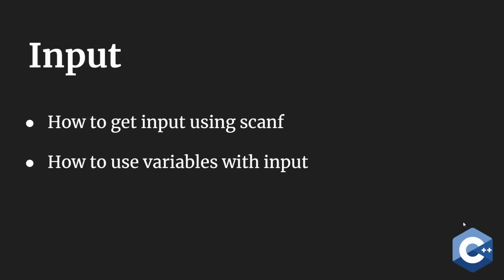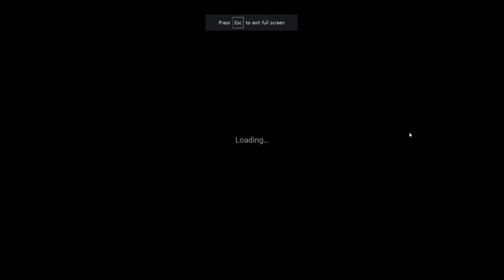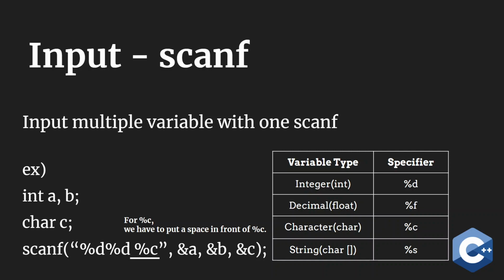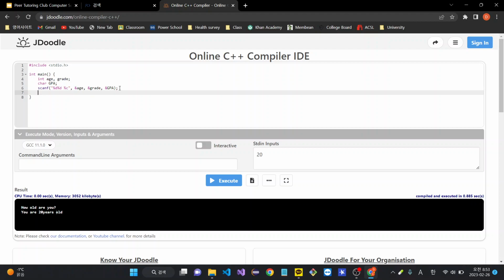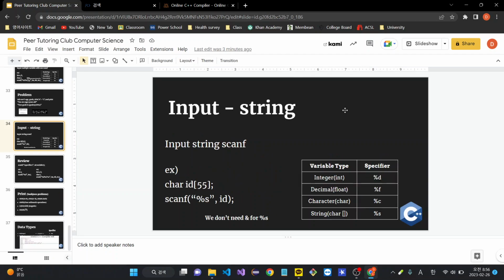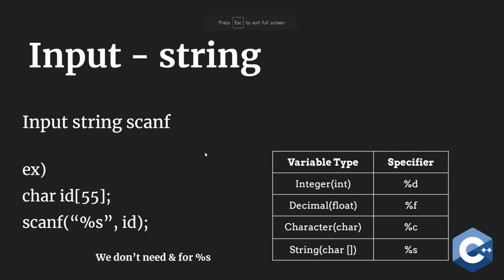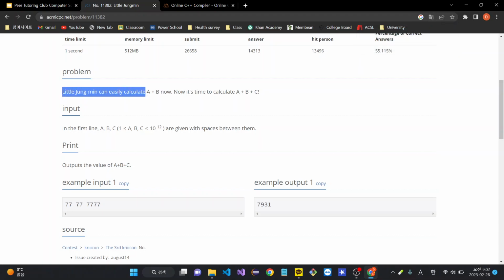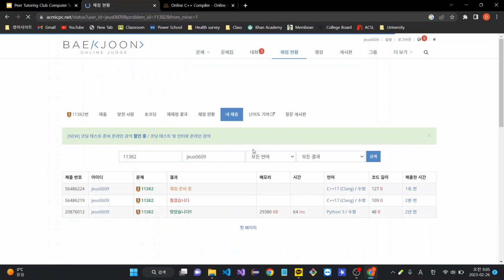Lesson3 Input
Course Description
Learn basic concepts/grammar of Programming Language(c/c++)
Learn Algorithm structures to solve programming problems.
Try out Competition Problems such as USACO, KOI, CF…

Peer Tutoring Club(PTC)
PTC is an organization dedicated to fostering non-judgmental academic support for DIS students on various subjects. We are comprised of student tutors willing to support their peers in various respects!